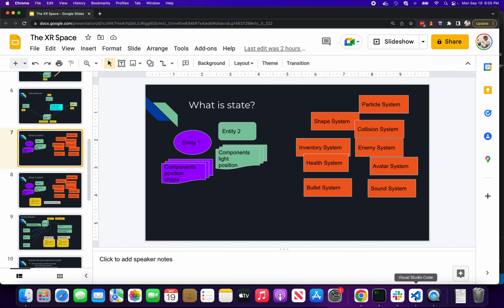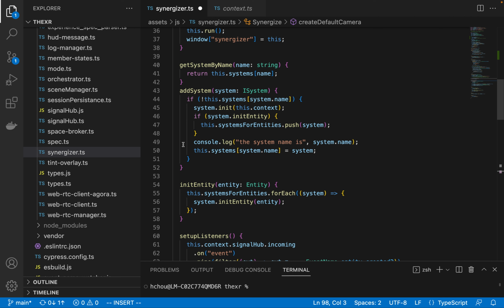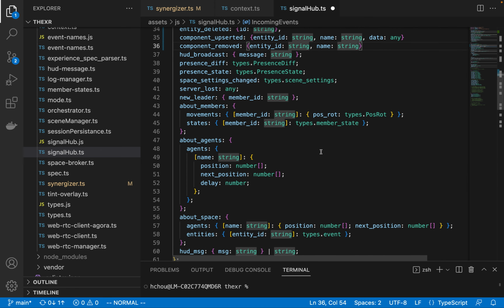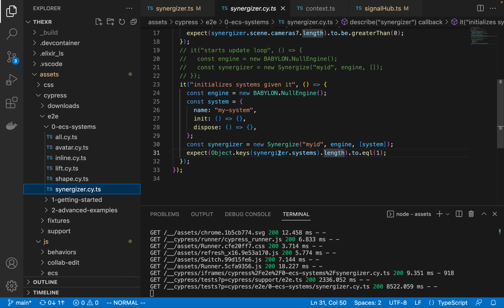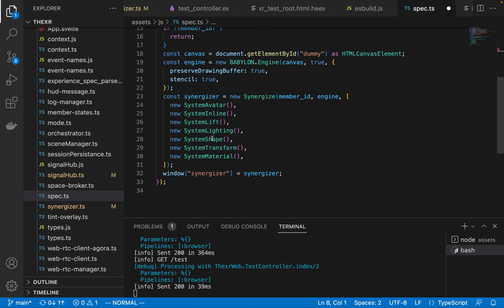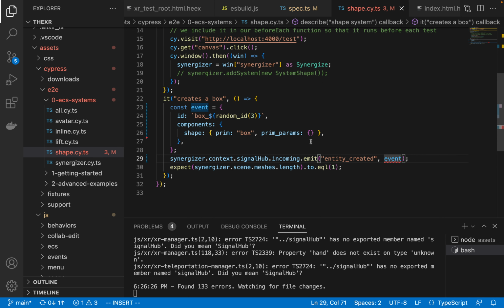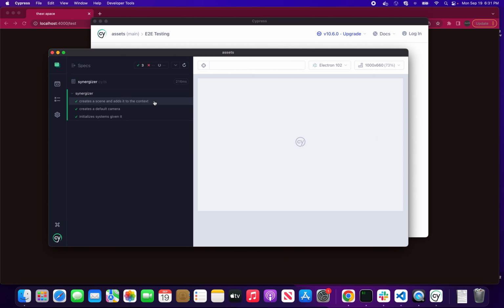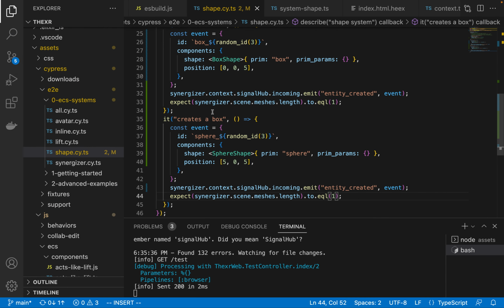Session 233: Introducing Synergizer class and how systems read events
Synergizer ties all the systems together and allows entity created events to be passed to them.